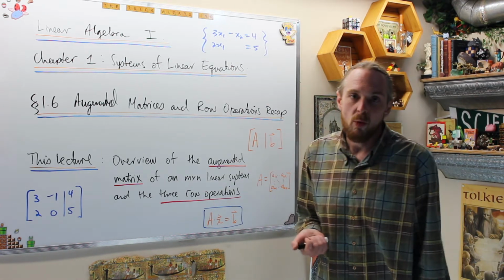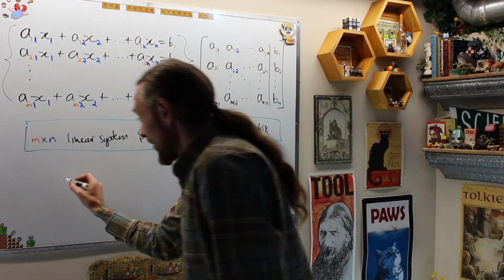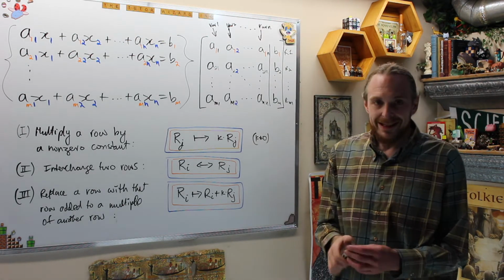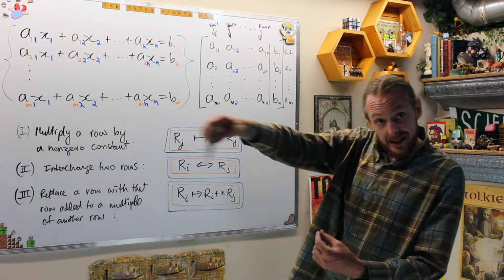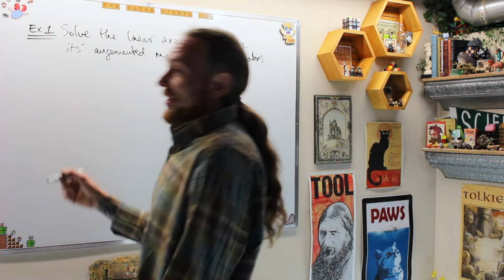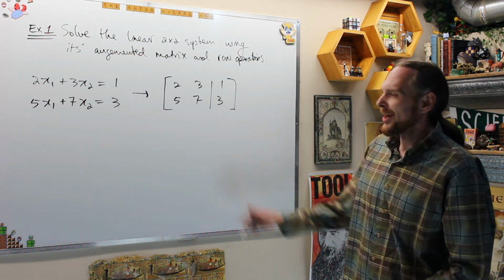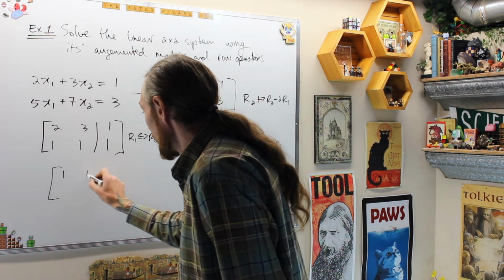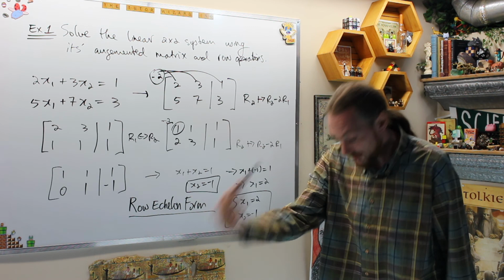Linear Algebra I - 1.6.1 - RECAP: Augmented Matrices & Row Operations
3:21 - row operations
6:57 - an example of solving a linear using using row operations on its augmented matrix